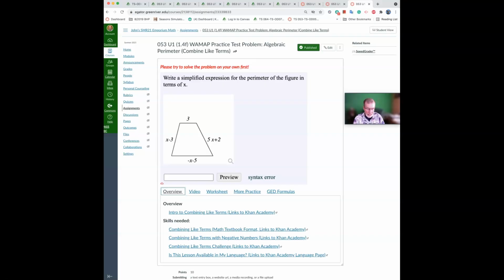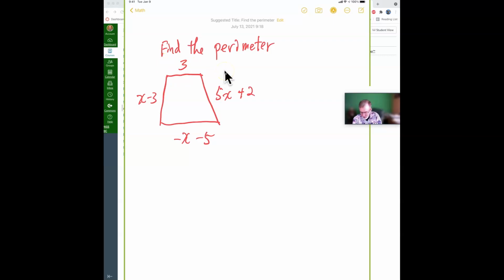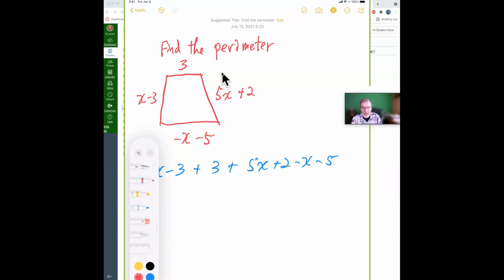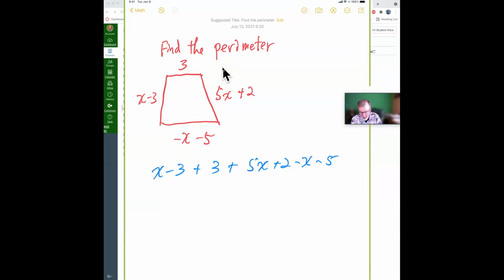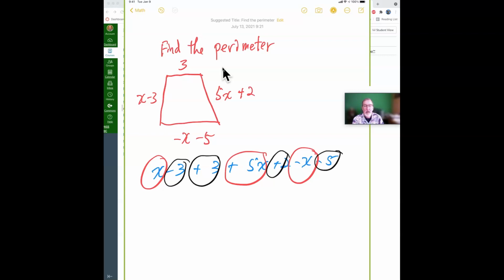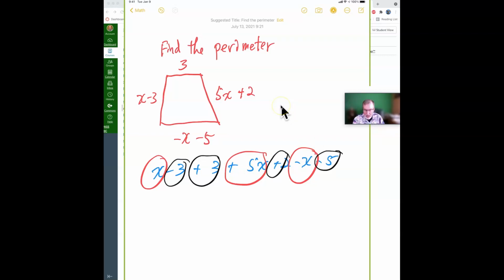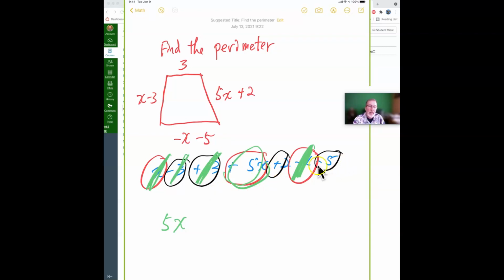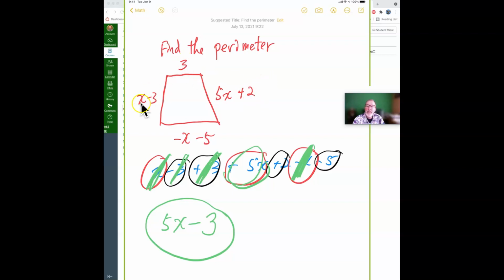Unit 1 1.4f Algebraic Perimeter